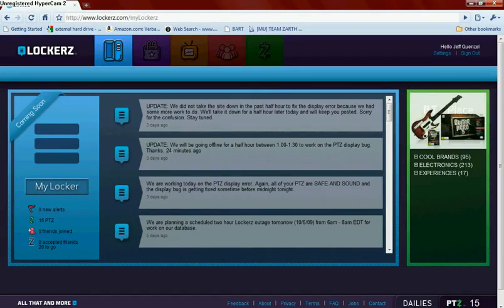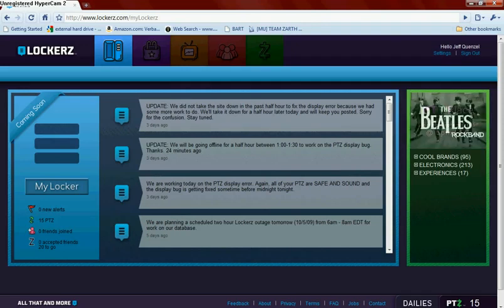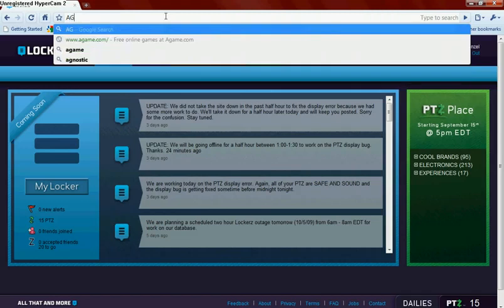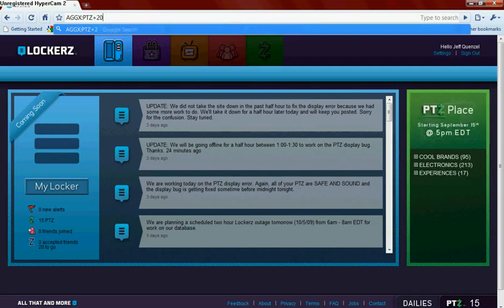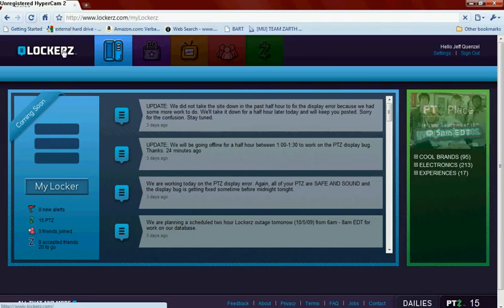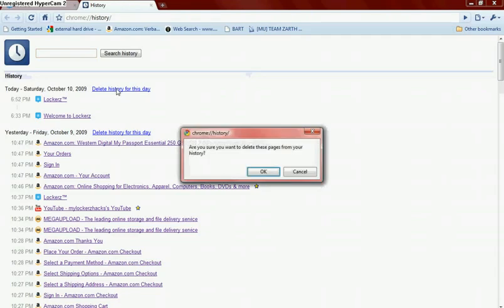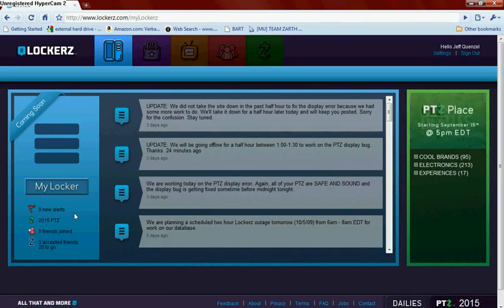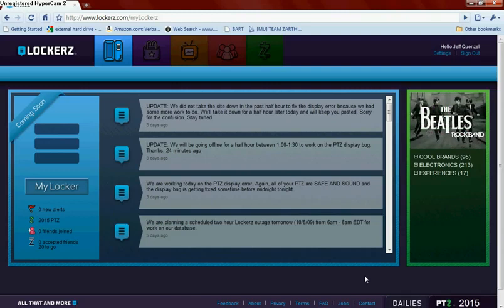LOCKERZ HACK GAIN 2,000 PTZ INSTANTLY WORKS 100%.flv